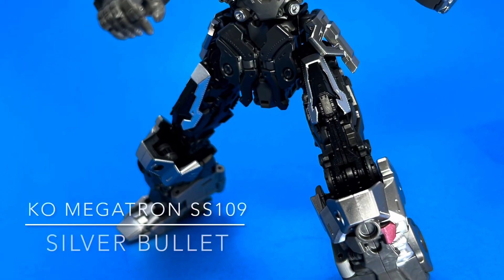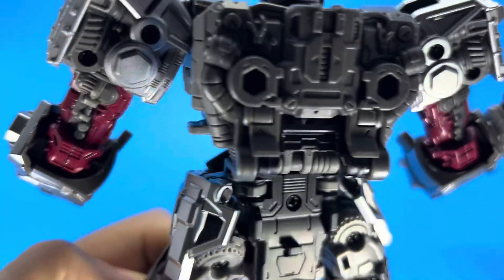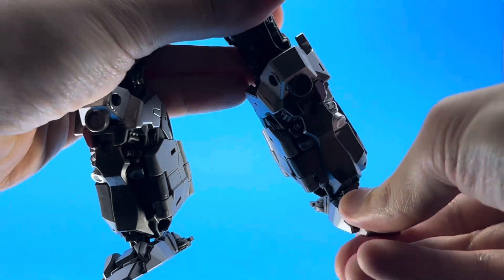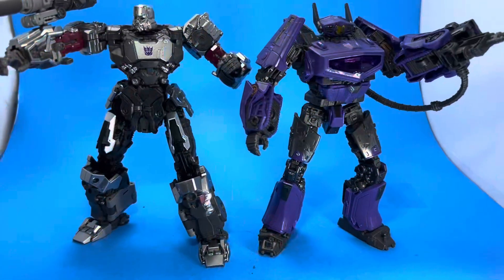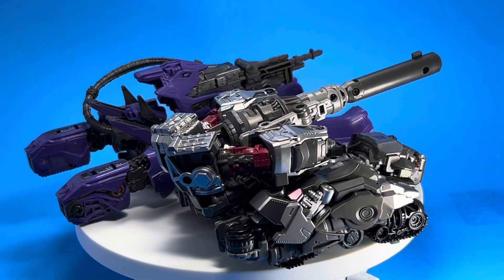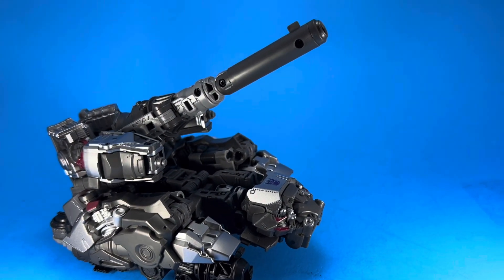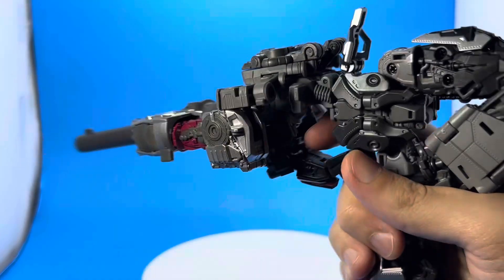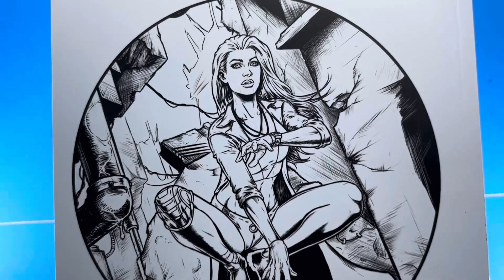KO Megatron SS 109 MX 6601 Figure Review